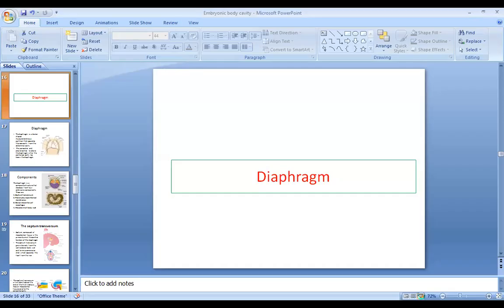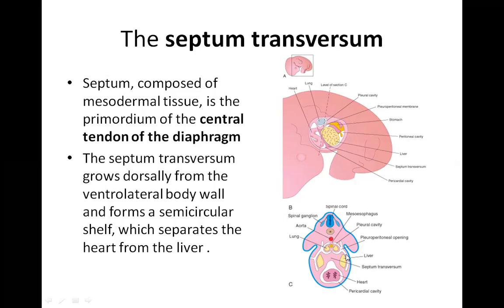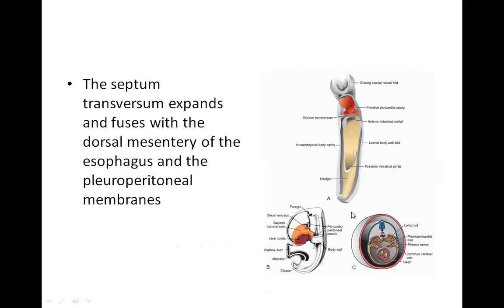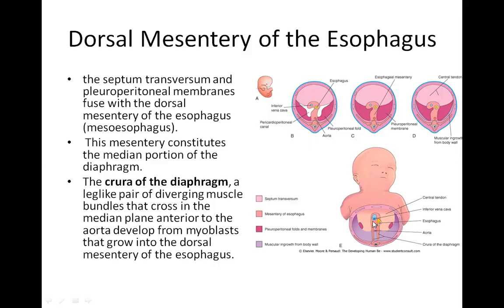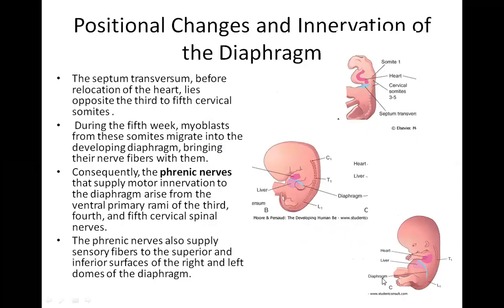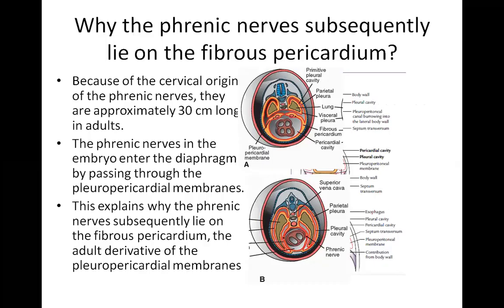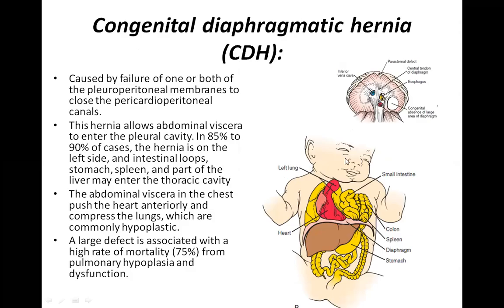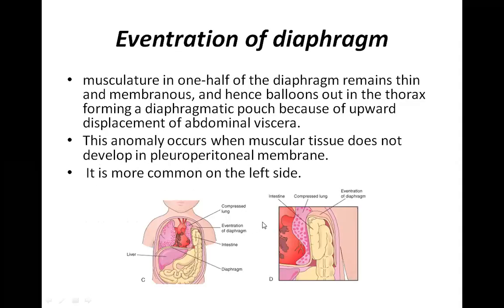DIAPHRAGM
COMPONENTS OF DIAPHRAGM